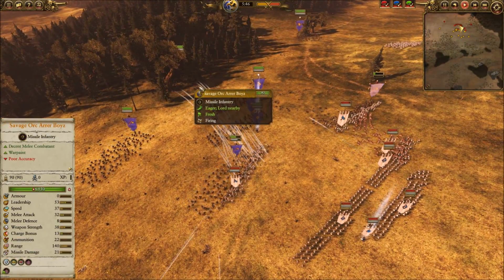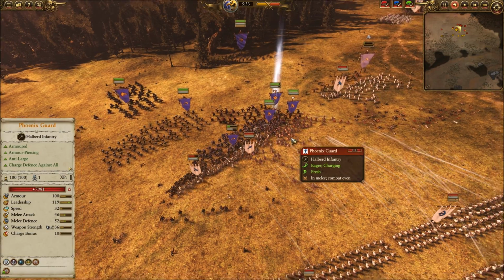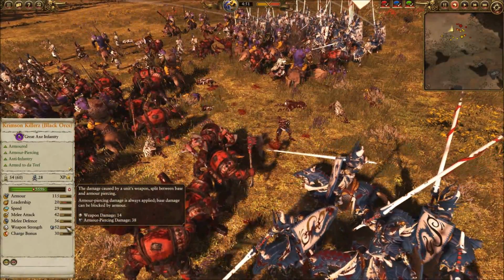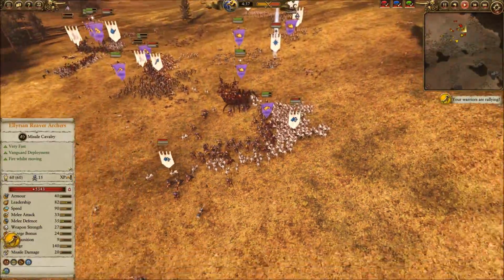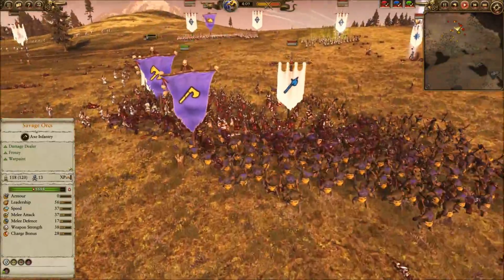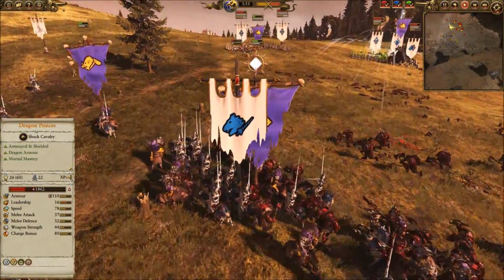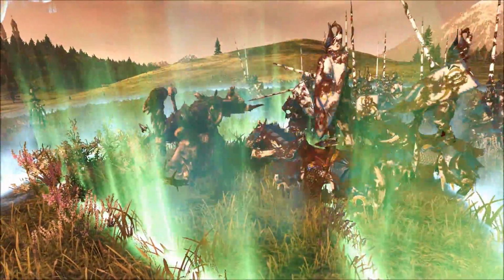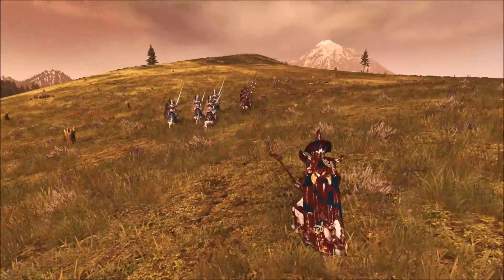RED IS THE NEW BLACK! - Greenskins vs. High Elves - Total War Warhammer 2 Mortal Empires Gameplay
In this Total War Warhammer 2 Mortal Empires gameplay, the Greenskins of the Crooked Moon Tribe and the High Elves face off on the island of Ulthuan as Black Orcs and Dragon Princes of Caledor make their presence felt.